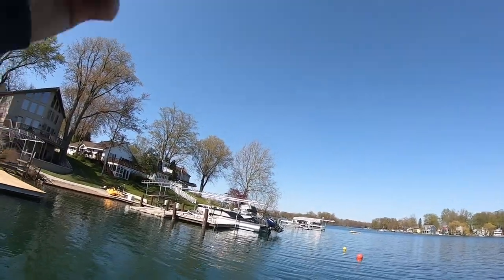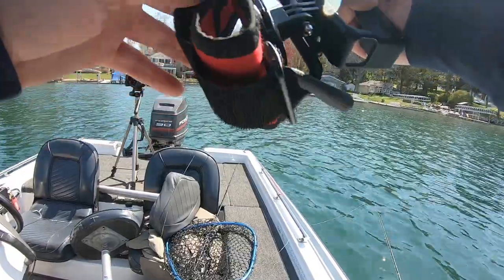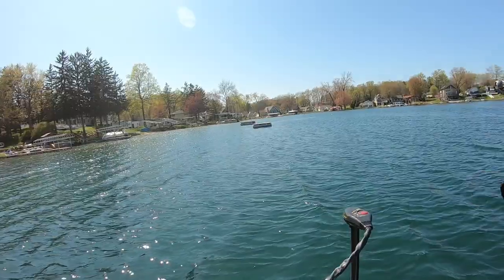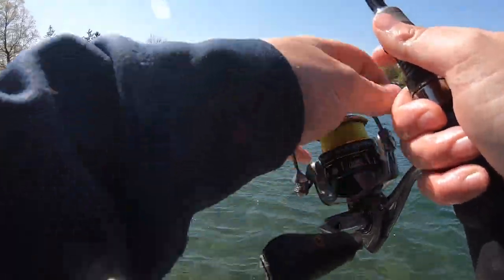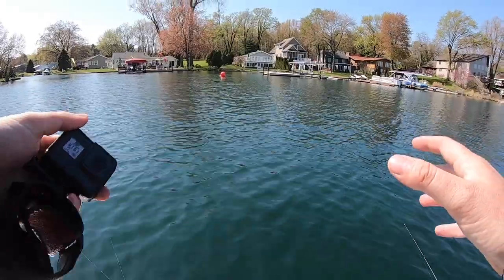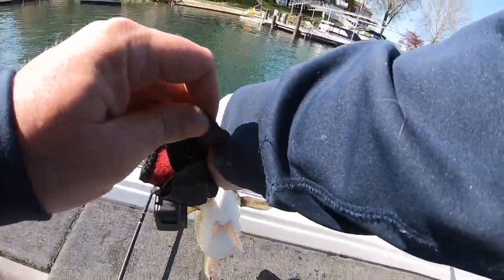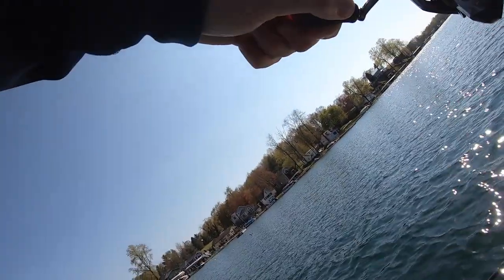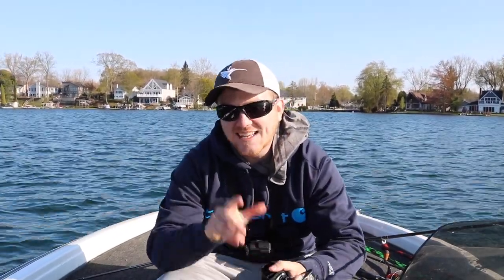I Strapped a GoPro on a Fish (Crystal Clear Water)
I strapped a GoPro on a fish to try and see what the bass do down on the bottom of the lake before and after you catch them. This is one of my favorite videos because we captured some awesome stuff in crystal clear water!

GoPro I Use

GEAR Used in Video Linked Below
Orange Fishing Reel
BEST Reel for under $100
Big Camera
GoPro I Use
BEST Sd Card
CHEAPEST GoPro Chest Mount
Secondary GoPro